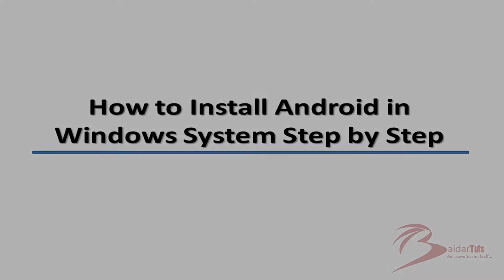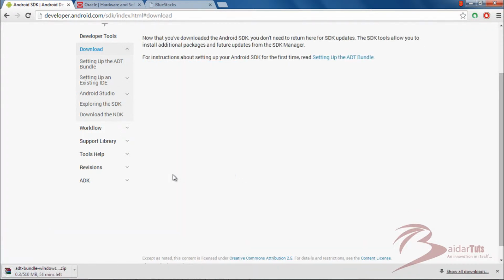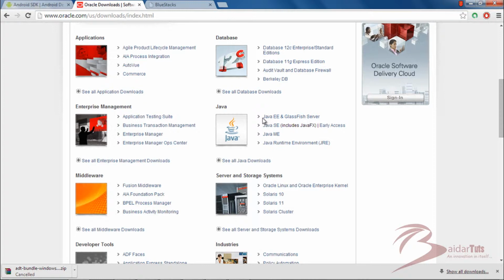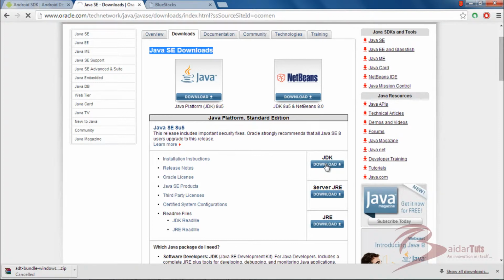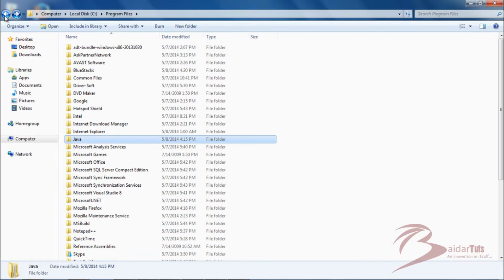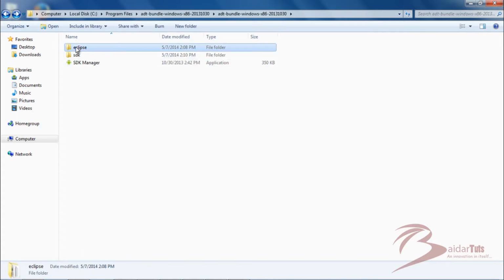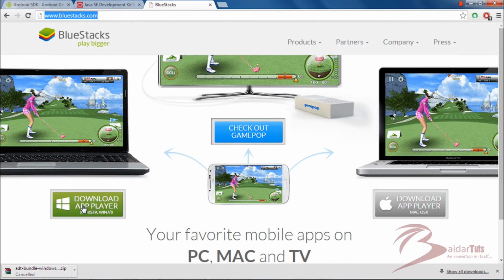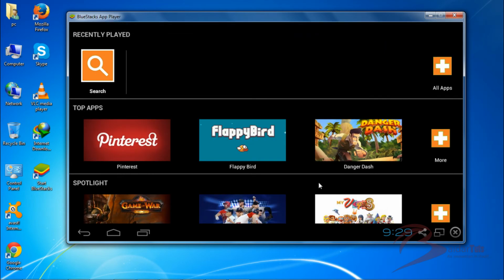Android Tutorials : Installing and Configuring Android SDK - The easiest way ever [1080p HD]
If you want to learn , how to install Android SDK step by step in Windows then this is the video for you , This video will give you a complete detail of installation of Android SDK along with 10X times faster emulator than official Android Emulator.

The faster Emulator in this video which is mentioned is Bluestack , which is extremely fast than the usual official Emulator that comes with Android Bundle pack. Blue stack would also allow you to download and play the Google Store apps just like you do in your normal Android Device.

Rather than installing one thing at a time of Android SDK , which will take hours , In this video that time span has been reduced by just downloading a single package from the official android website and extracting it to your specified directory. All the steps are included in the video.

Moreover you will also be familiar with pros and cons of Bluestack Emulator plus Android SDK.

Now-a-days , installing Android SDK and then configuring its path is a very difficult task. In this video it is shown that how  by extracting a single package you can install and configure Android SDK in your computer in no time. And plus you would not need to set the path also.

So if you are interested in making Android Apps in Windows and don't know where to get started , then this is the video for you.

Note : If you want to have this tutorial in written format then

Or

Android SDK